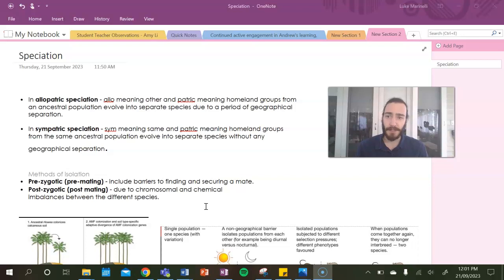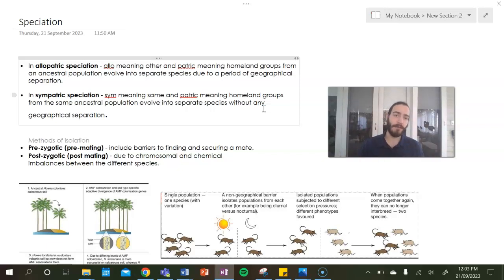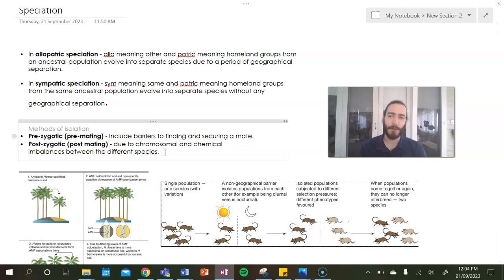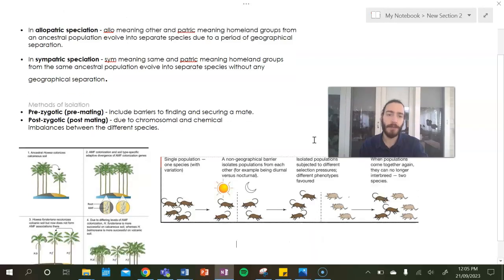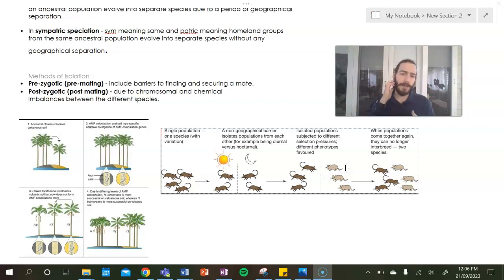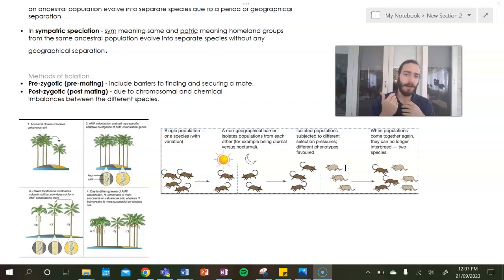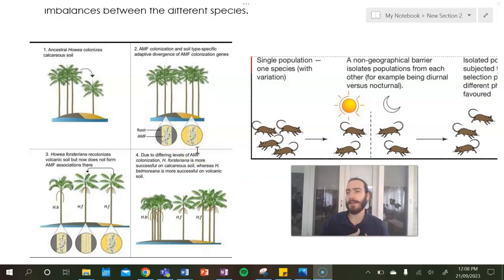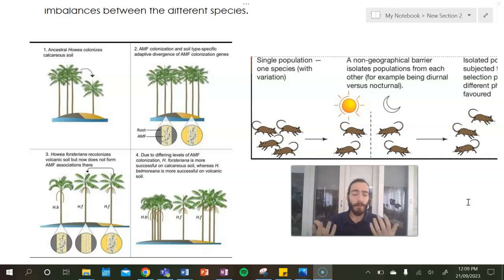Sympatric Speciation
A video about sympatric speciation